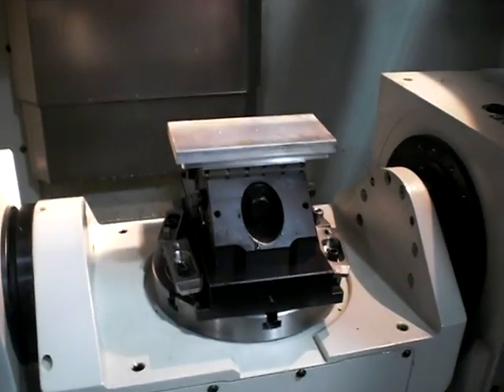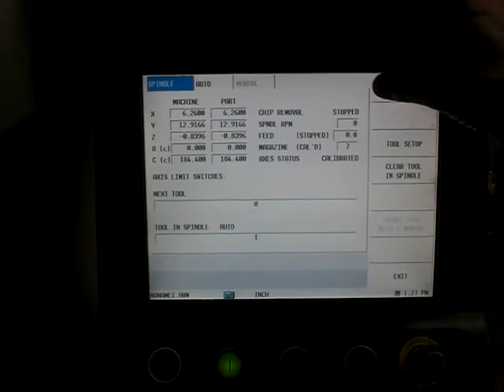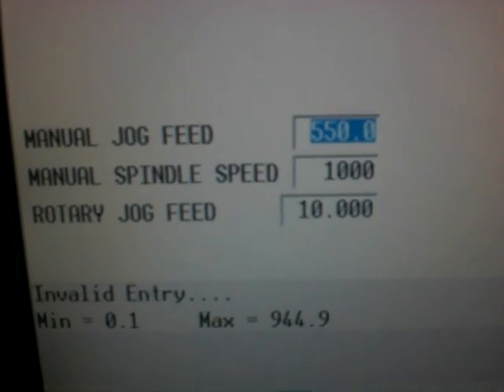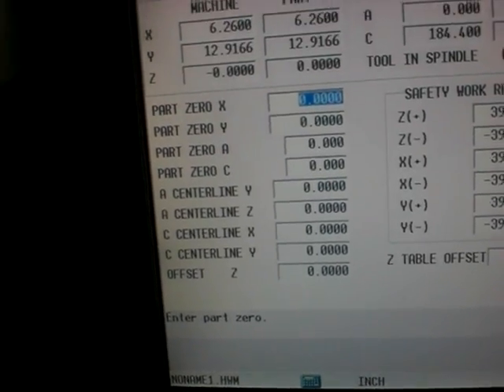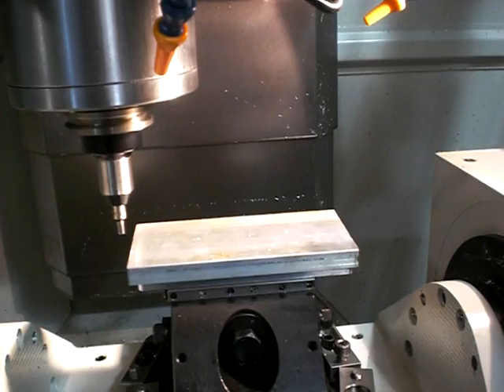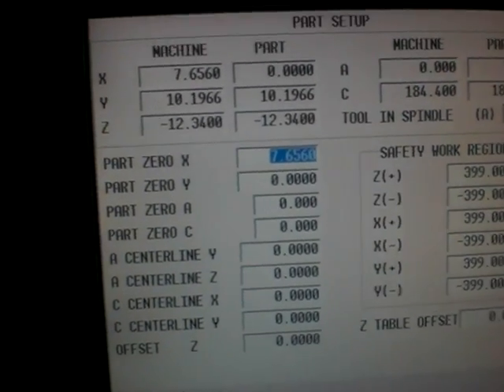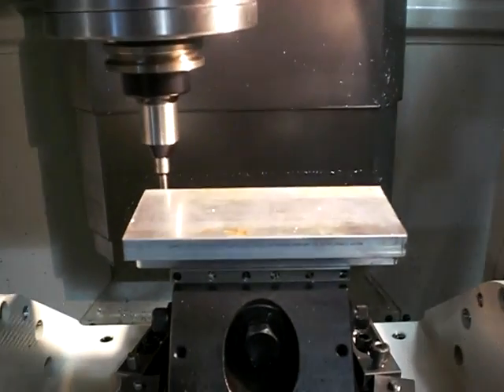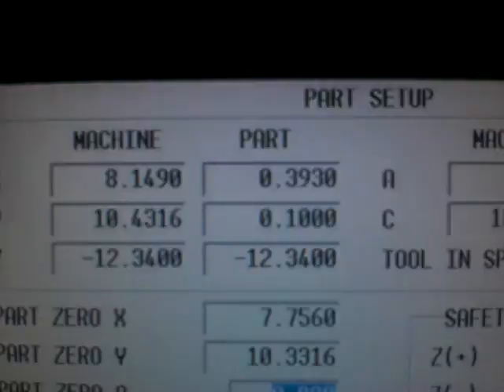Hurco Part Setup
Hurco Part Setup on a Winmax Control